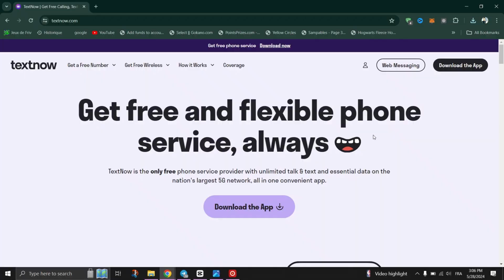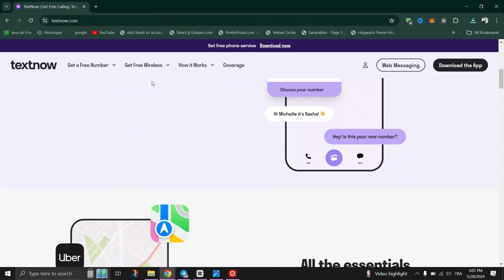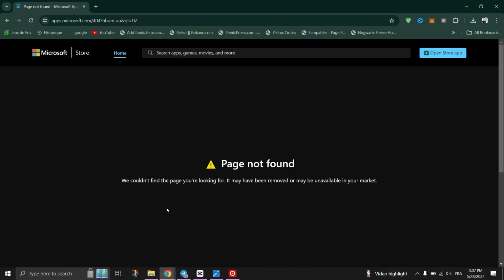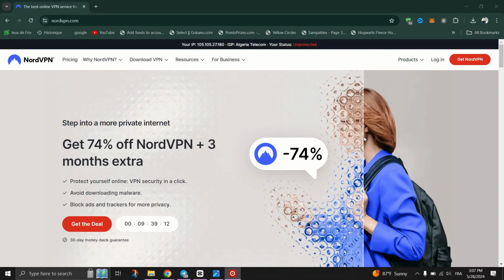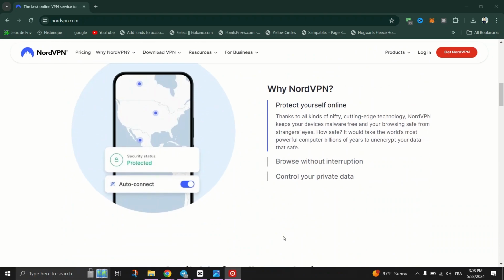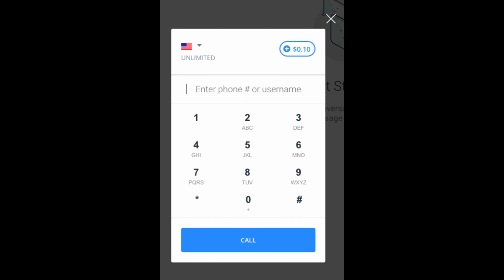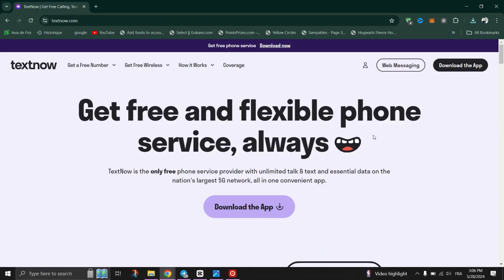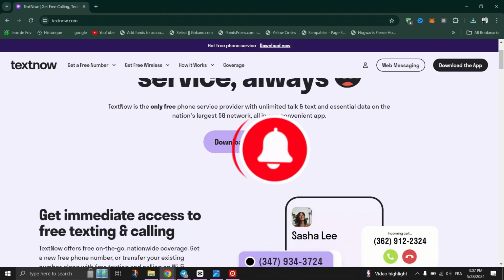TextNow is Not Available in Your Country | How To Use TextNow in India❗(2024) (Tutorial)✅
🎥 In this video I'll show you TextNow not available in your country Problem Fixed 100% working. The method is very simple and clearly described in the video. 🍳 Follow all of the steps & textnow is unavailable in your country problem | textnow sign up problem | textnow app not working